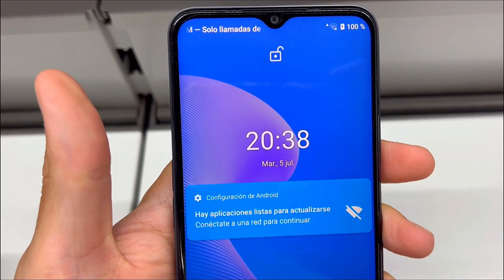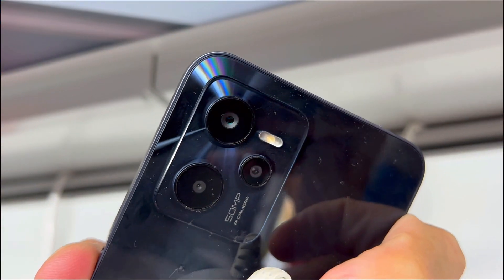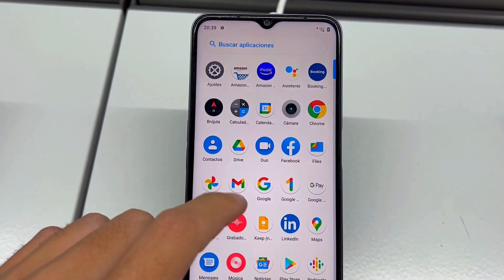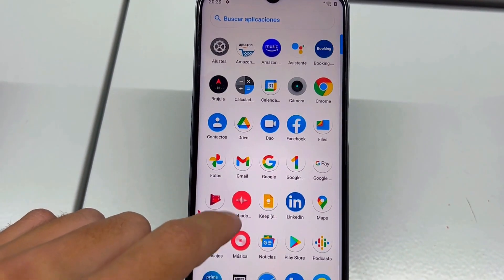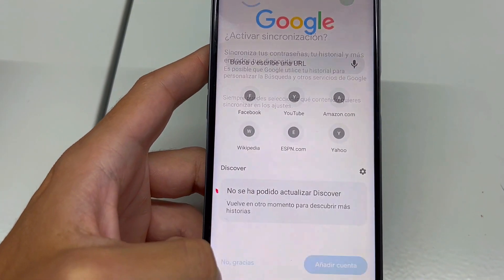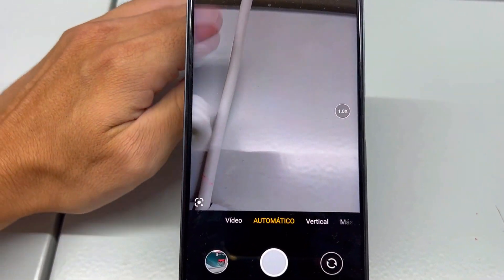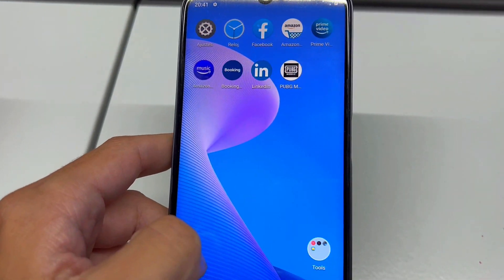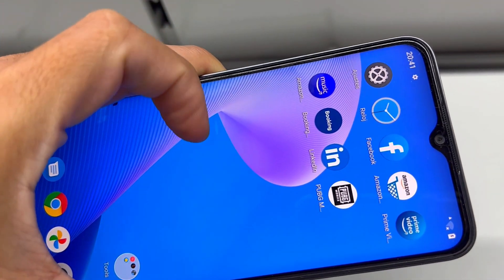3 Things You Should Know About The Realme C35 Smartphone | Review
Welcome to SmartBuy Reviews! In this in-depth Realme C35 Smartphone  review, we'll delve into three key aspects you need to know about this product. We'll explore its standout features, highlighting the best aspects, and conduct a thorough analysis of both the pros and cons.